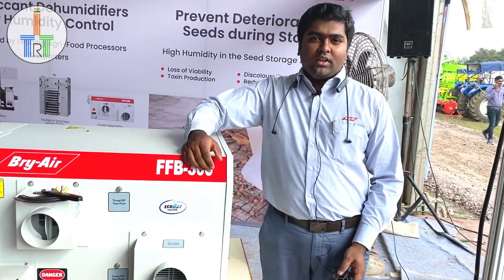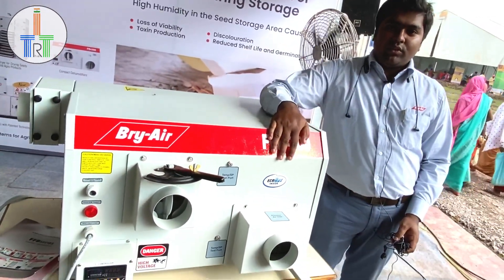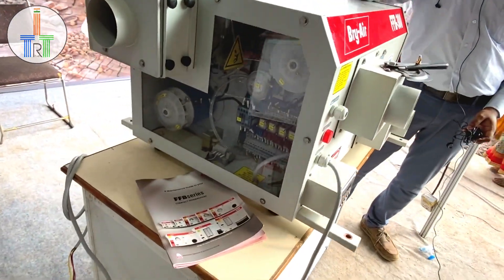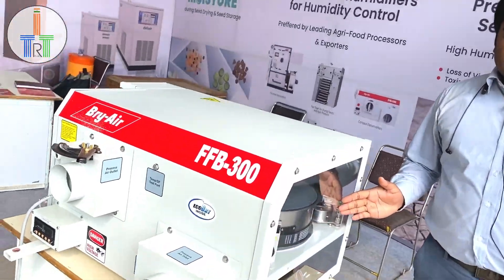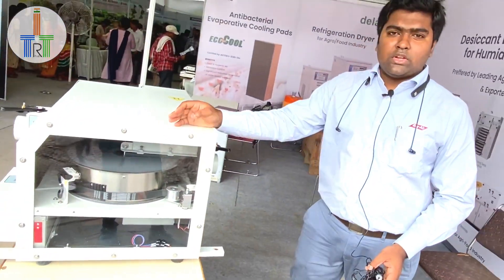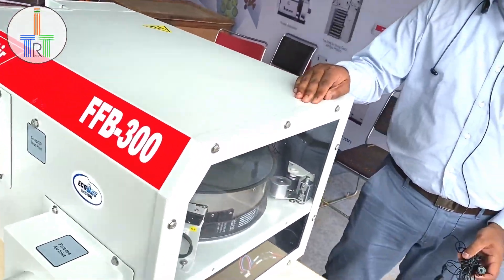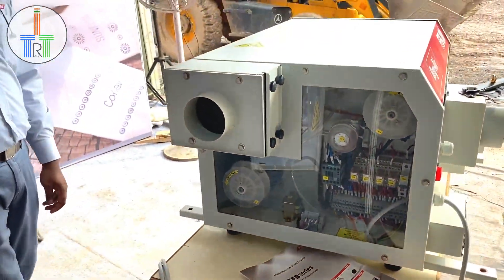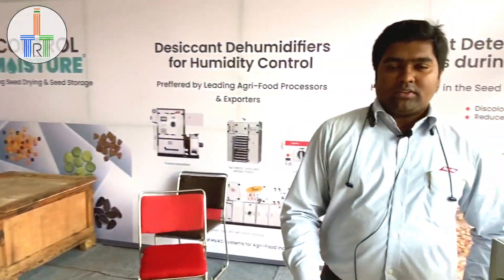No matter what the weather, 👽 this machine always protects seed 🌱 from moisture 🔥 Bry-Air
Bry Air कैसा भी मौसम हो अनाज के एक भी बीज अब नहीं होगा ख़राब 🥳
THE MOST SIGNIFICANT BREAKTHROUGH
UNLIMITED APPLICATIONS IN FOOD, PHARMA AND VARIOUS INDUSTRIES
The standard dehumidifiers are designed to handle peak load conditions that exist only a fraction of the operating time in most geographical locations whereas the room conditions required inside and the environment outside keep varying. Hence, it results in wasted energy and higher production cost.

The BBS technology ensures optimization of energy consumption on a continuous basis by modulating various critical components. With a microprocessor control system, Super BrySmart dynamically controls operating variables such as process airflow, rotor speed, reactivation temperature and airflow to optimize performance. This means that as moisture loads decrease from peak load design, it can still maintain efficiency and cost savings.

COMPELLING FEATURES OF SUPER BRYSMART
GAIN A COMPETITIVE EDGE
1-DSP INCREASE YOUR PROFITS WHILE SAVING ENERGY
Super BrySmart systems are designed to continuously optimize Dynamic Specific Performance (DSP), which increases the efficiency of the system, saves up to 48% on energy consumption, and reduces your carbon footprint.

Monitor your BBS from anywhere, at any time with remote control and monitoring features that provide real-time alerts. You can do this with any android or iOS device. All with the help of a Wi-Fi connection!
3-Bry-Air-Prognos PREVENT COSTLY DOWNTIME
Prevent downtime and increase your productivity with Bry-Air Prognos. Bry-Air Prognos diagnoses and predicts the various component failures and their maintenance needs, proactively alerts you of impending problems and tells you when to perform preventive maintenance.
4-BryTherm-Technology BOOST YOUR BOTTOM LINE WITH HIGH-PERFORMANCE BHP ROTOR
Super BrySmart dehumidifiers are built for efficiency and optimized performance. It's easy to maximize energy savings with the help of the exclusive BryAir High-Performance Rotor that delivers additional savings up to 20%. And that directly adds to the bottom line.
5.BRYsMART-2.0 SMOOTH OPERATION CONTROL
You can monitor the actual and setpoint of supply air, process air temperature, reactivation air temperature, energy consumption, and much more with this energy saver dehumidifier.
5-BrySmart TOUCH SCREEN CONTROL
Super BrySmart touchscreen panel shows graphs and charts of actual and setpoint values. Its control system dynamically manages operating variables to optimize performance as moisture loads decrease from their peak load

BRING THE POWER BACK TO YOUR FACILITY
Whether you're a pharmaceutical company, food processing company or research laboratory, Bry-Air Super BrySmart Dehumidifier is the most efficient way to keep your space cool and dry. Super BrySmart works for most applications in industries like pharmaceutical, food, power and more. Moreover, results in the lowest cost of ownership and the fastest ROI. This energy saver dehumidifier is available in a wide range from 2000 CMH to 25000 CMH.